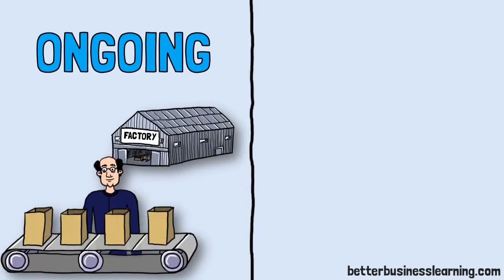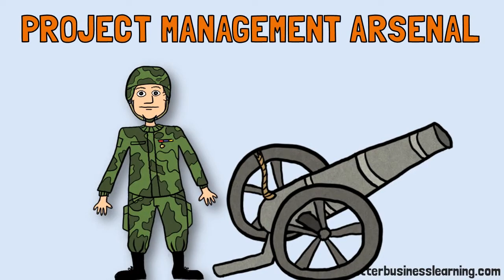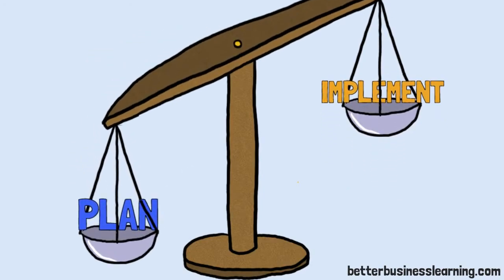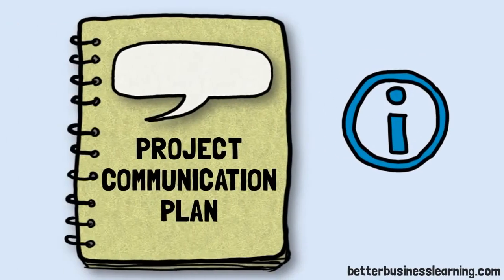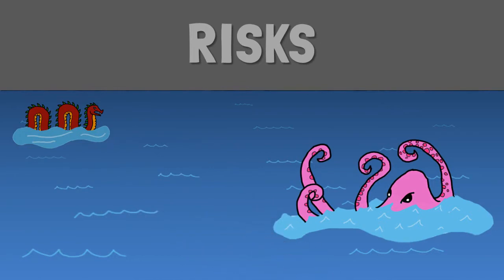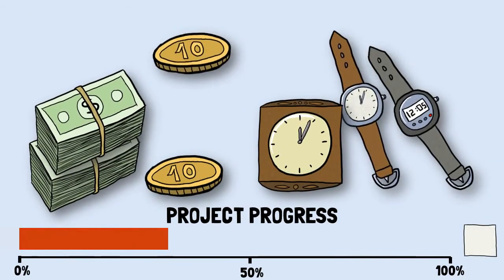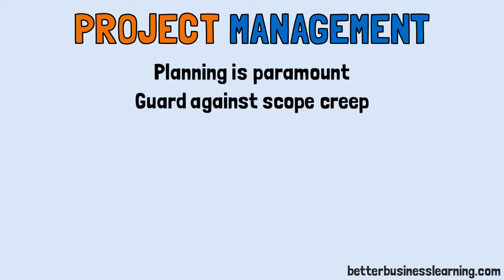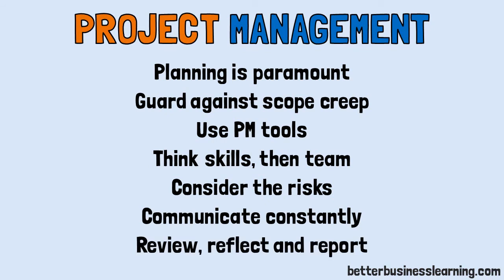What is Project Management Training Video